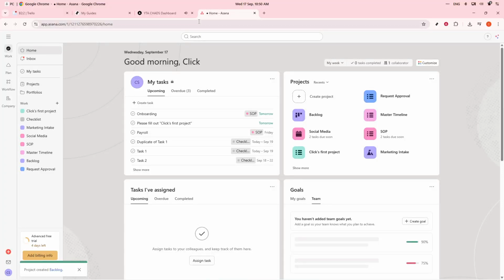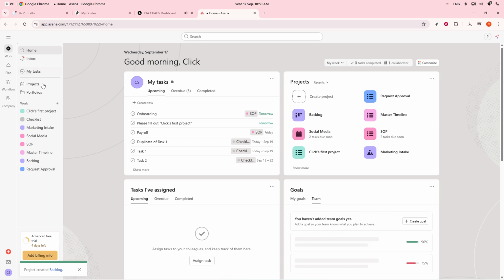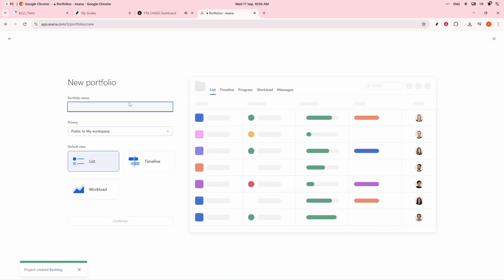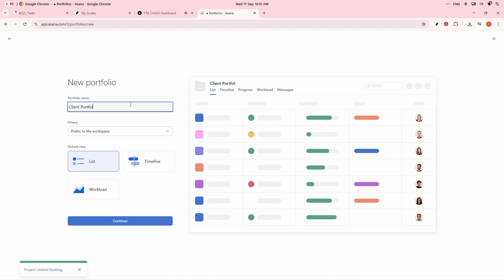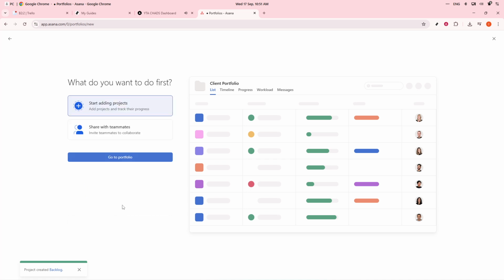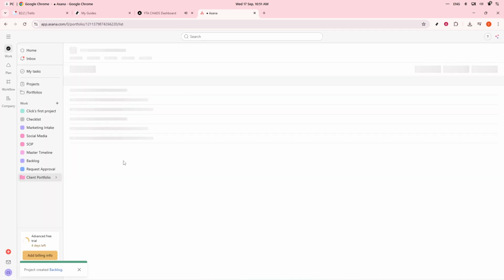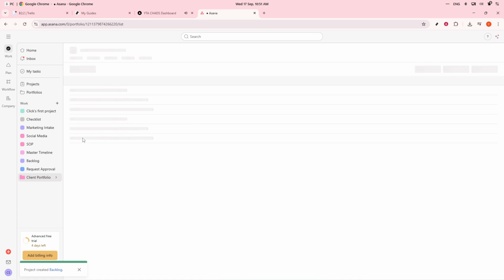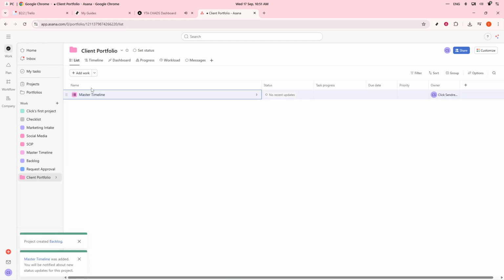How To Set Up Asana For Digital Marketing Agencies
Learn how to set up Asana for digital marketing agencies with our Complete 2025 Guide. Whether you’re managing campaigns, coordinating client projects, or tracking multiple tasks, Asana provides the tools to organize workflows, assign responsibilities, and monitor progress efficiently. This step-by-step tutorial walks you through creating projects, setting up tasks and subtasks, managing deadlines, and optimizing collaboration for marketing teams. Perfect for beginners and advanced users alike, this guide helps digital marketing agencies streamline operations, improve productivity, and deliver results consistently using Asana’s powerful project management features.